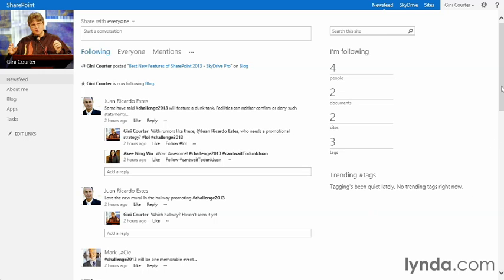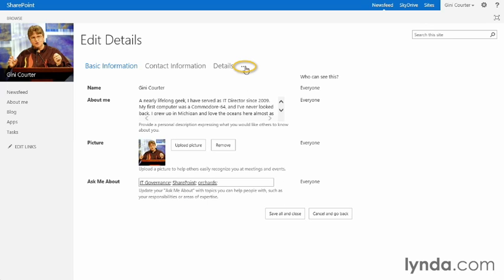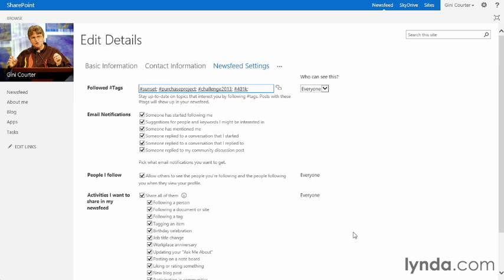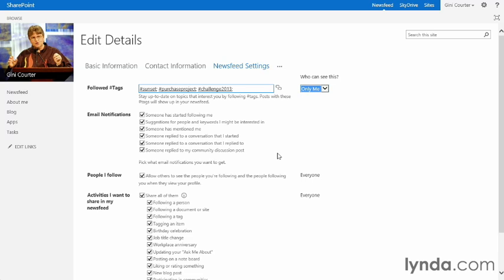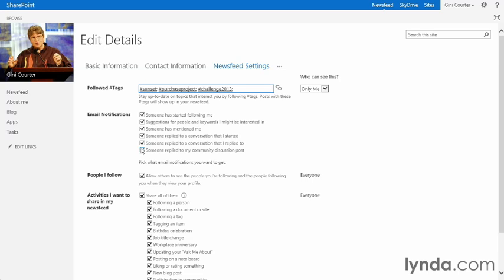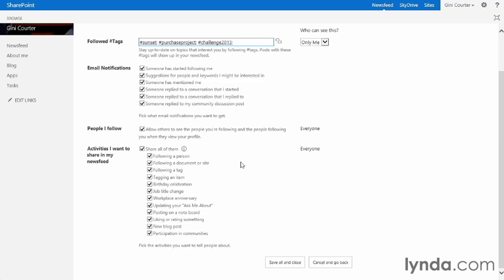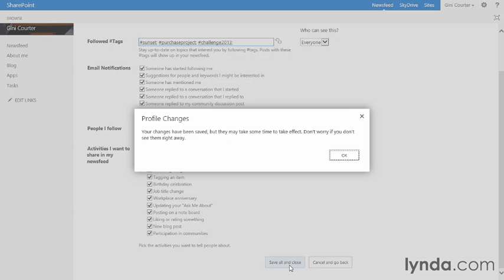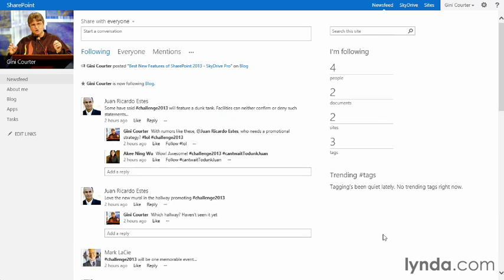121679 05 11 SC11 changing newsfeed settings